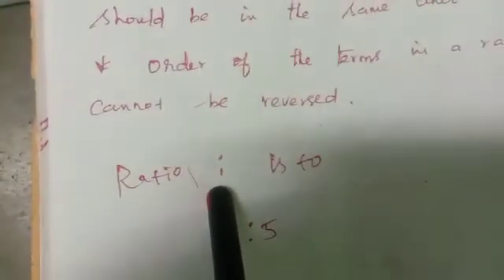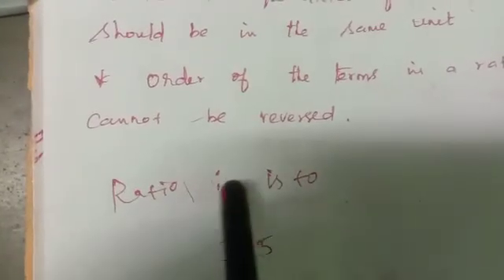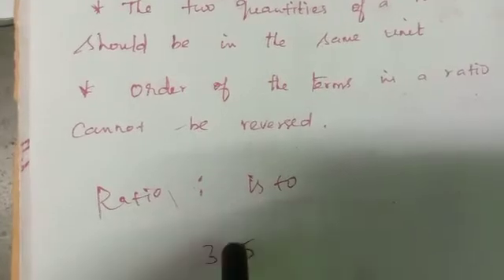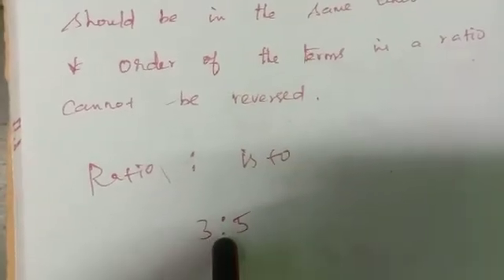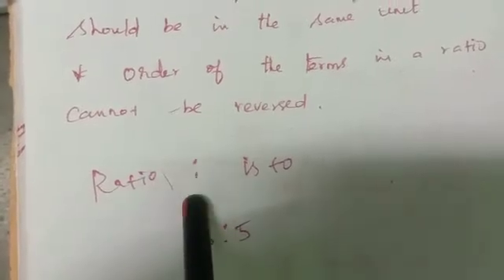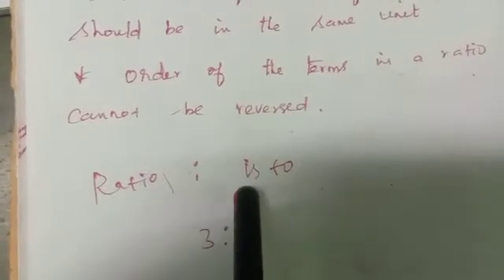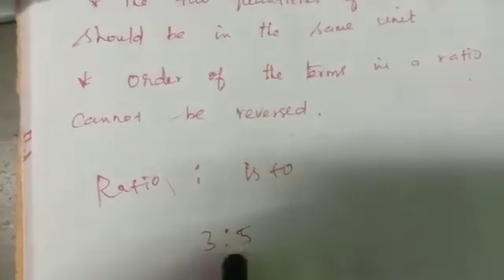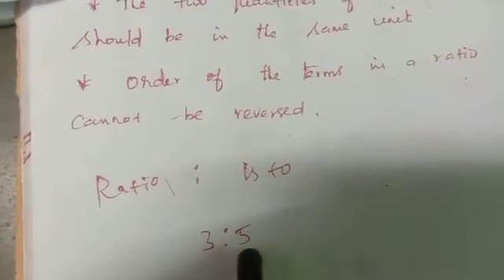6 th maths I (16.8.21)